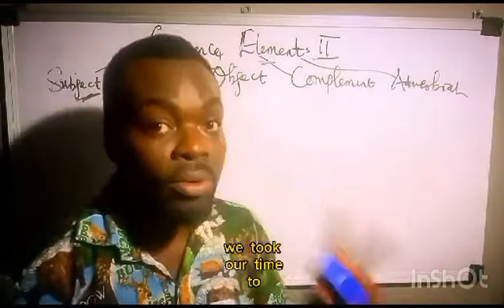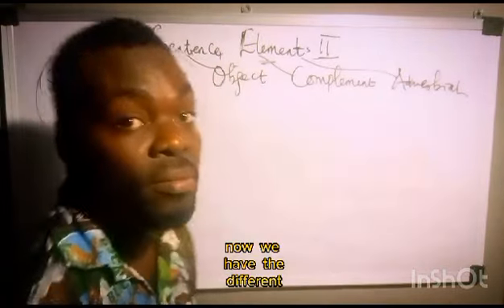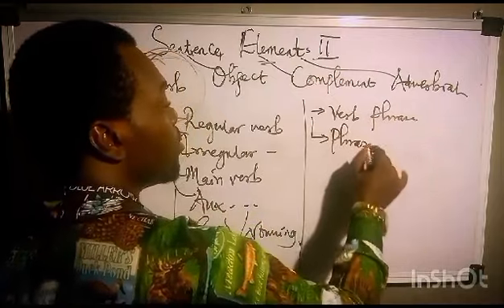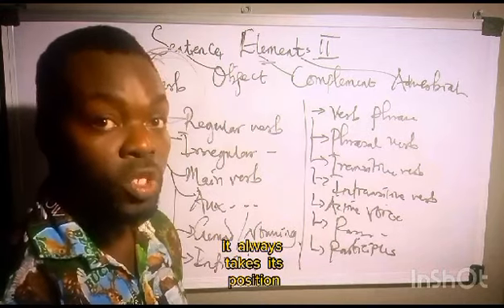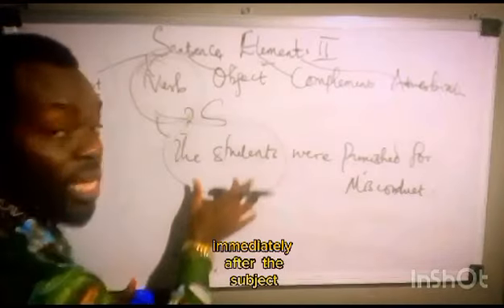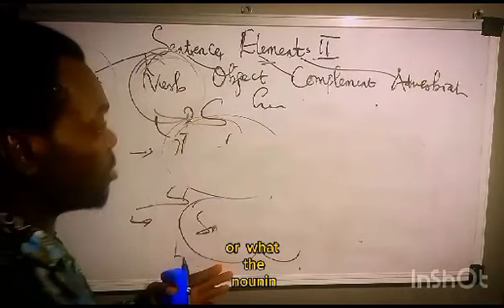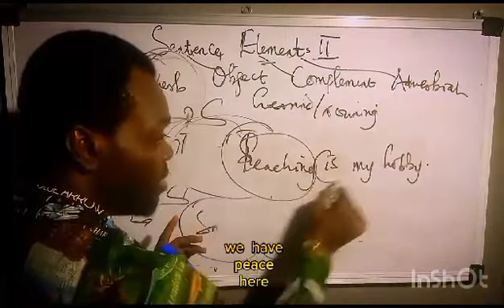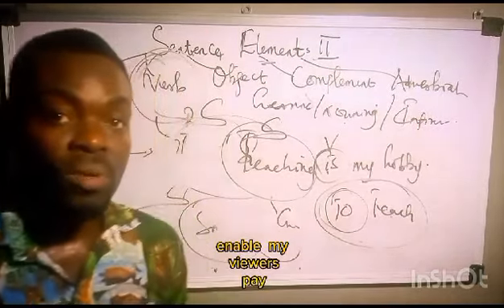sir Popo's teaching..sentence element 2...pls share and subscribe